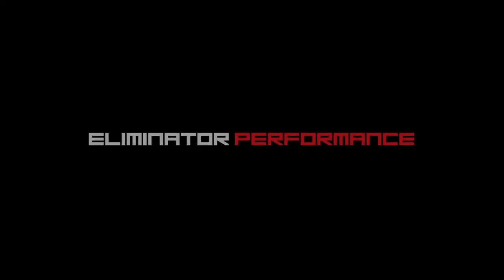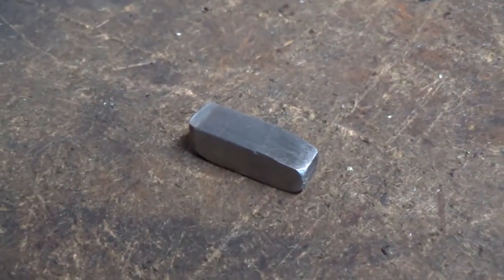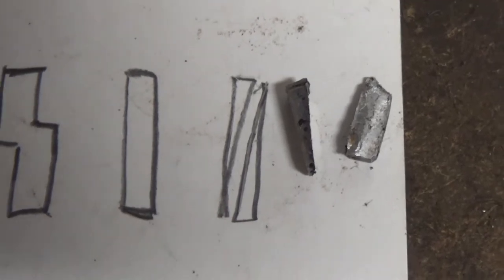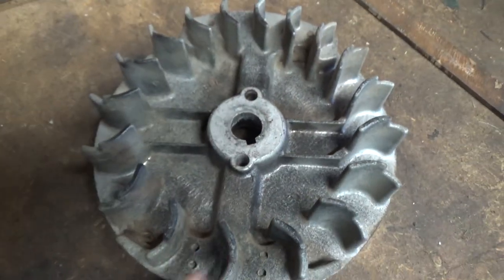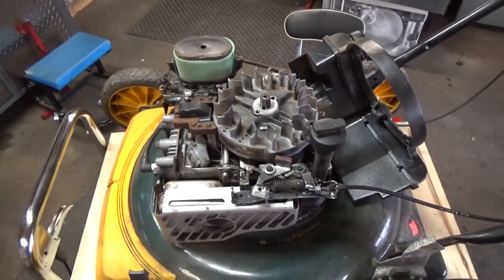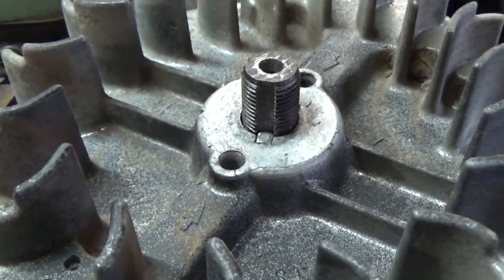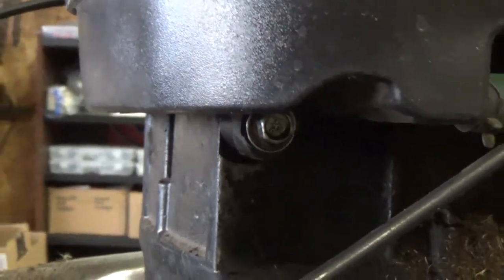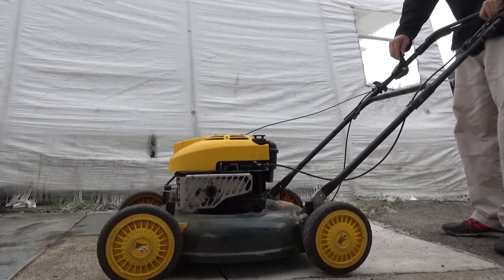How to Fix a Sheared Flywheel Key!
Mower pull the cord from your hand?

Chances are, you have a sheared flywheel key!

A sheared flywheel key will put your engine "out of timing". This will make the engine create combustion at the wrong time, causing kick back on your pull start rope!

In this video, I take you through the steps of removing the flywheel, and replacing a sheared flywheel key!